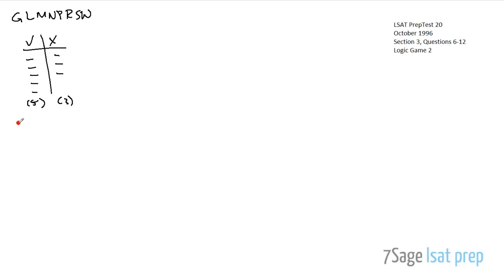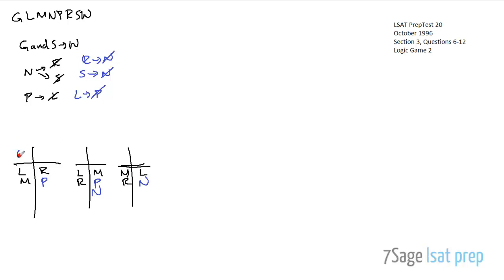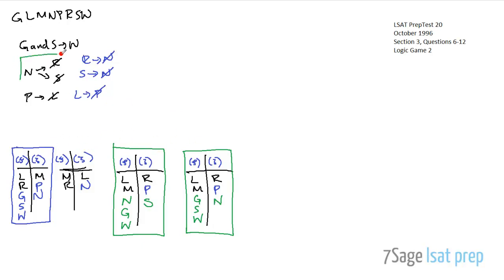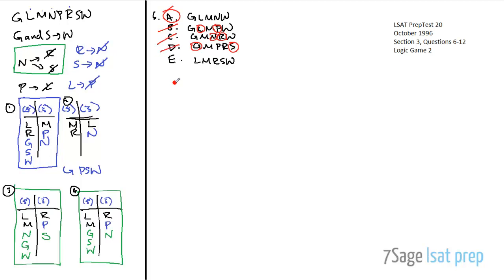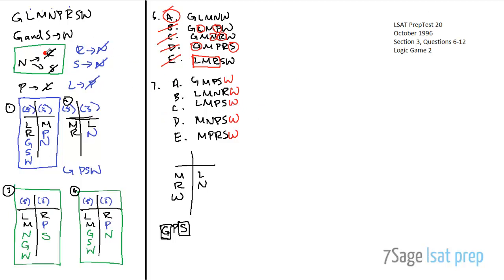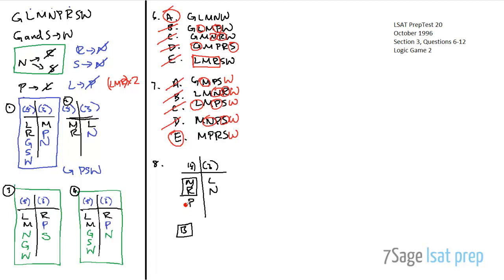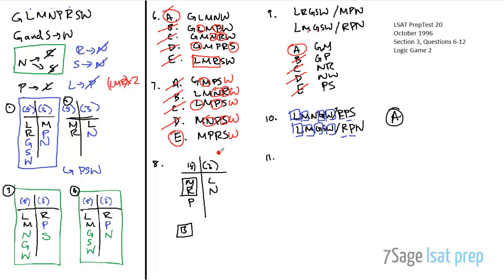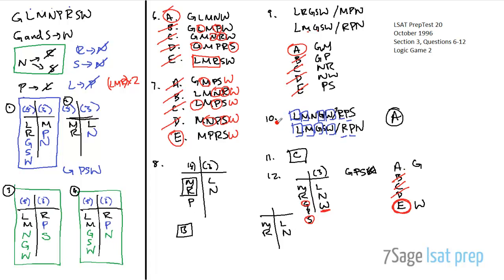LSAT PrepTest 20 Logic Game 2 Full Tutorial (Questions 6-12)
A full tutorial of Logic Game 2 from LSAT PrepTest 20, administered in October 1996.